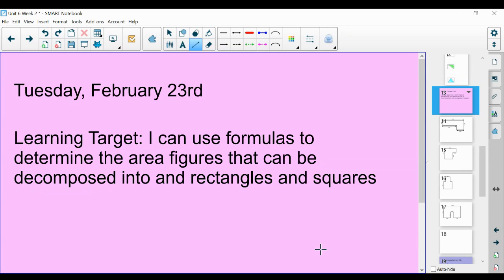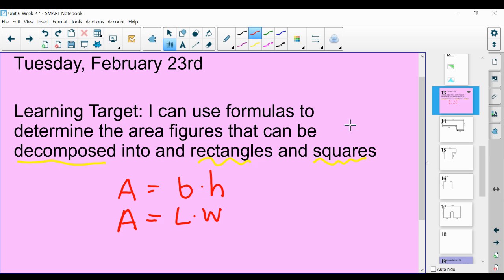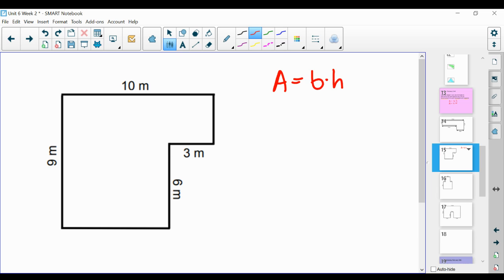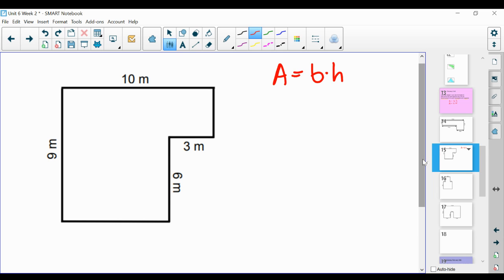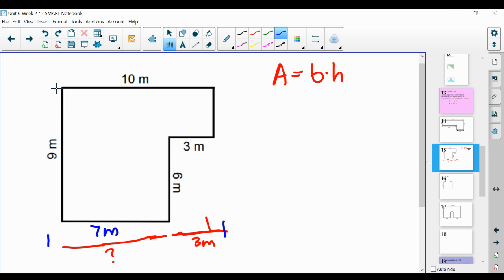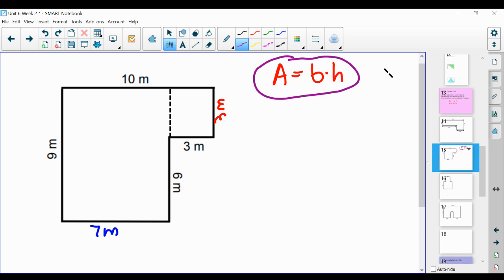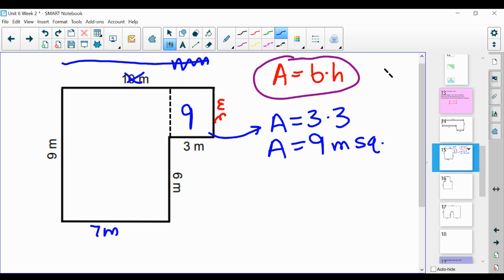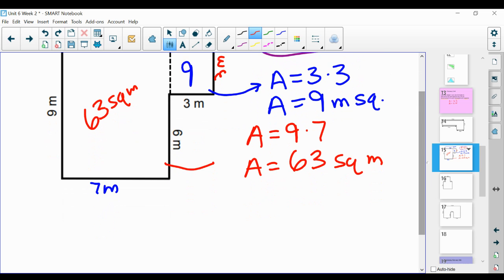Finding Area of Irregular Figures